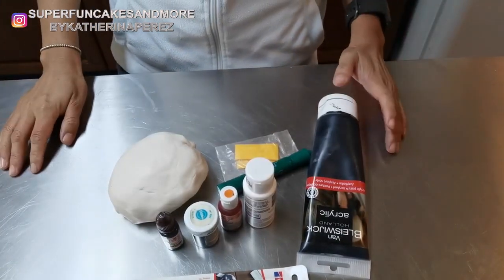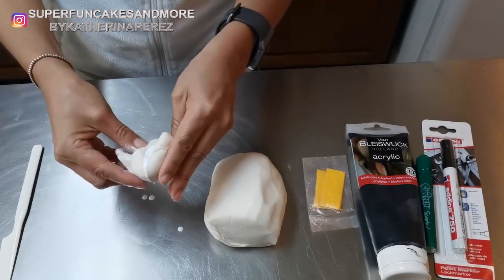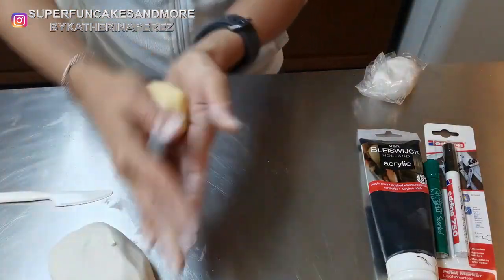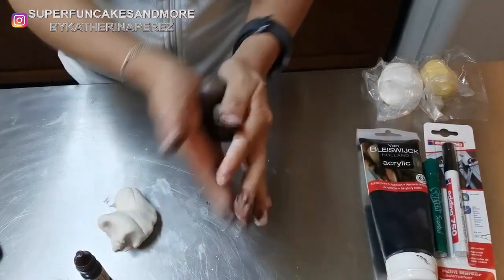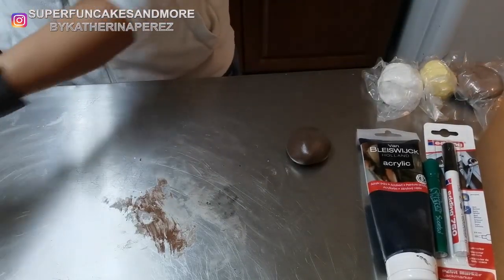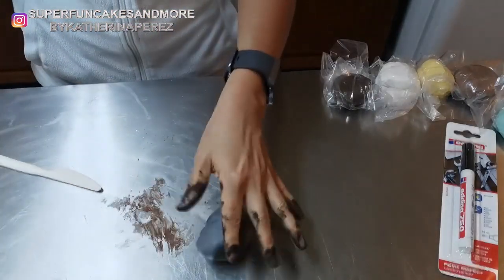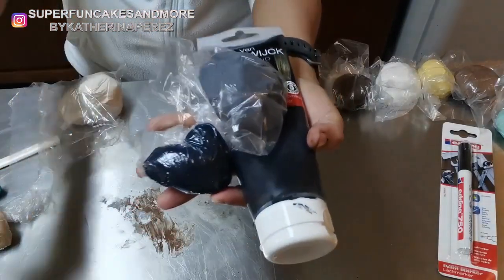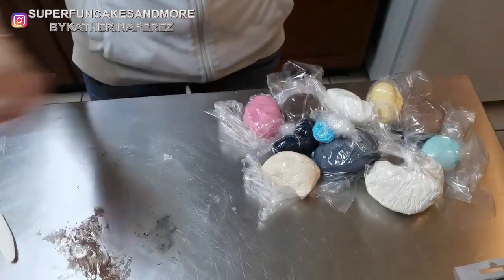HOW TO PAINT COLD PORCELAIN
coldporcelain, howtopaintcoldporcelain, clay Edible colors gel, liquid or powder to paint cold porcelain.
cold porcelain recipe with rice flour, white glue and shortening